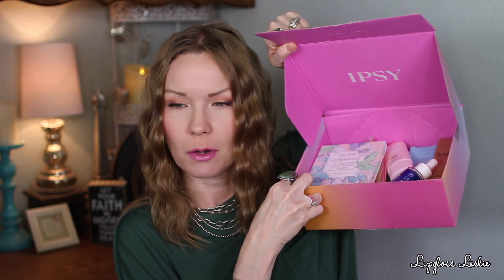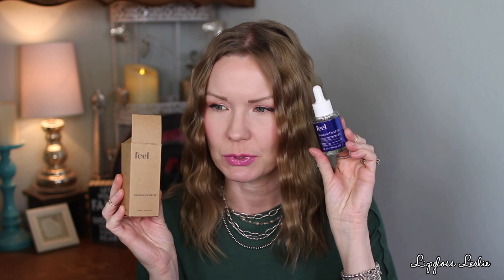January 2024 Ipsy & Boxycharm! Mini Reviews! | LipglossLeslie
Hey guys! I've got my January 2024 Ipsy & Boxycharm to share today!

What I’m Wearing:
Top: Online boutique
Necklaces: Thrifted , Heritage.Style on IG, NizhoniTradersLLC on IG
Rings: Santa Fe, Etsy & eBay
Bracelets & Cuffs: HippieCowgirlCouture on IG, TwistedSilver, ExpressionsSouthwest on IG, Craft fair & Ebay finds ChatfieldsJewelry on IG